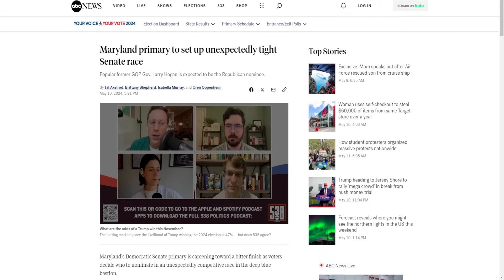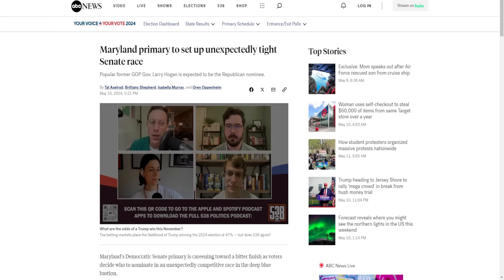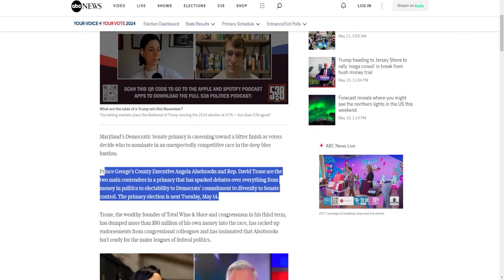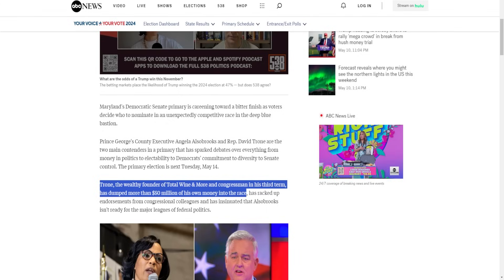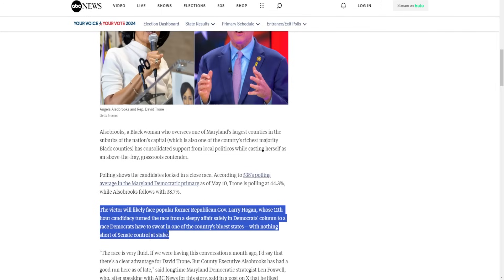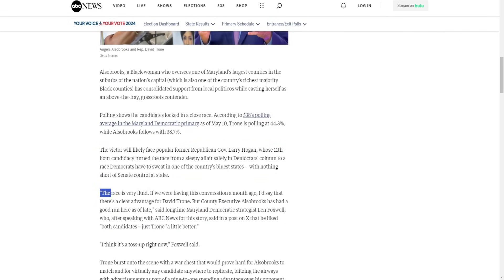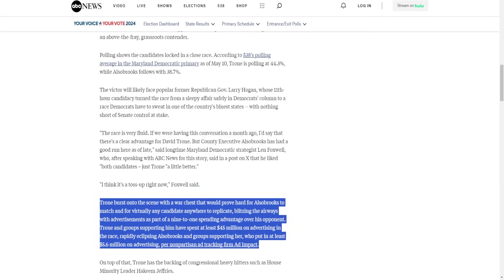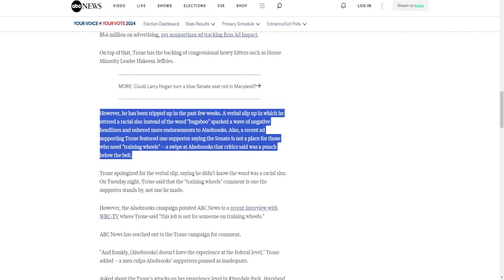Democrats Have A Problem In Maryland!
Democrats have a serious problem in the 2024 Maryland Senate Race!